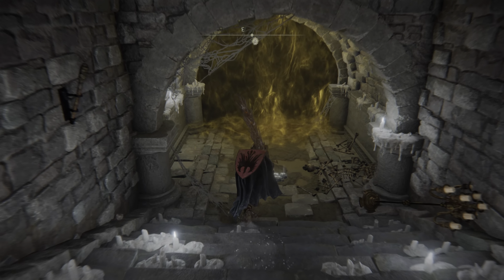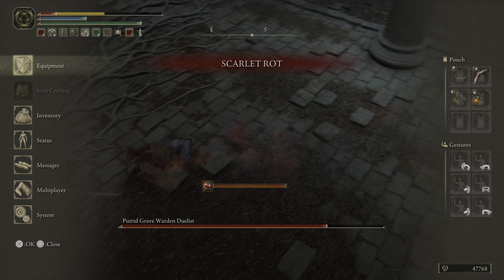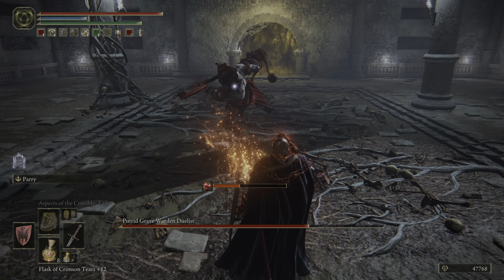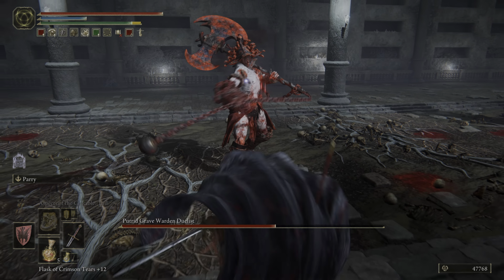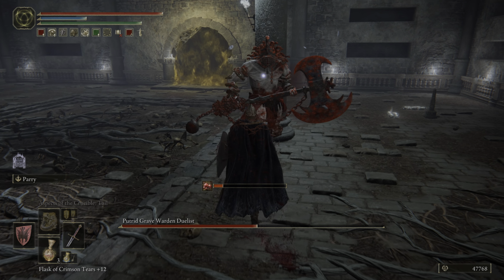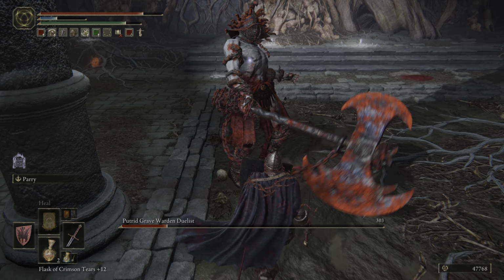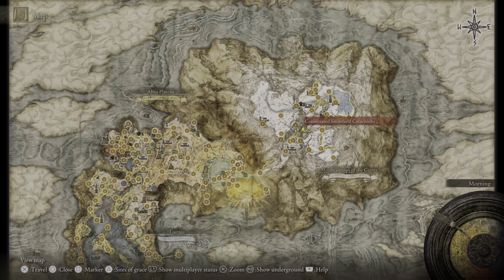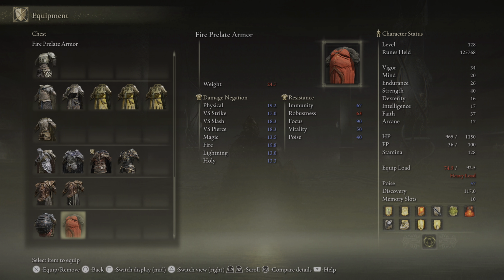Putrid Grave Warden Duelist (Consecrated Snowfield Catacombs) - Full Narrated Guide - Elden Ring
Not a hard fight by any means, but their weapons still make the coolest sounds in the entire game. They sound like they'd pulverize your bones from the inside out. I dig it.

This footage was recorded on a PlayStation 5 in Performance Mode using an AVerMedia Live Gamer 4k. This video has been rendered in Adobe Premiere Pro CC 2021 using the following settings:

Frame Size: 3840x2160
Frame Rate: 59.94
Field Order: Progressive
Aspect: Square Pixels (1.0)
Profile: High10
Level: 5.2